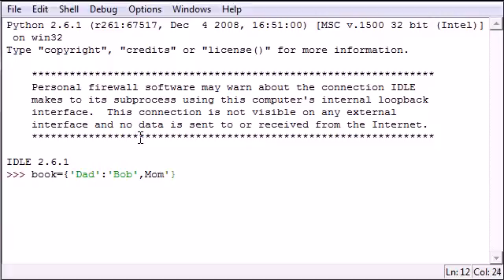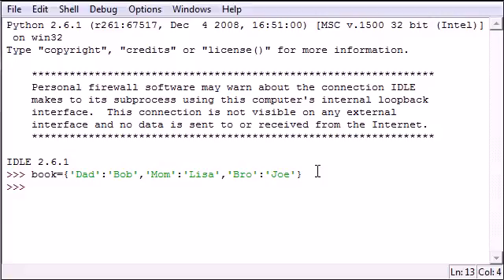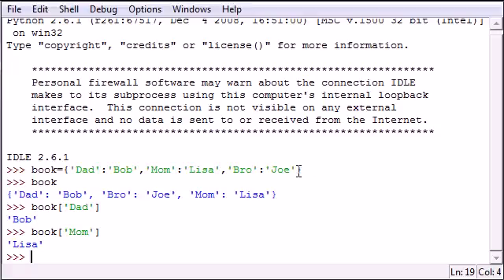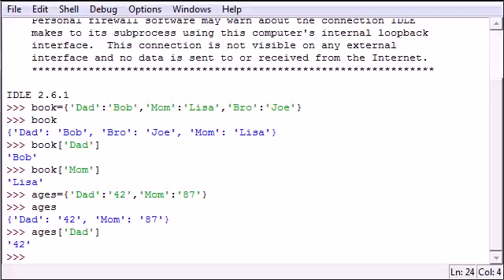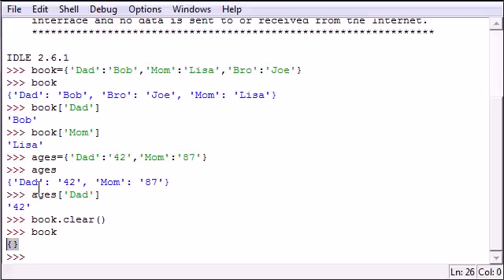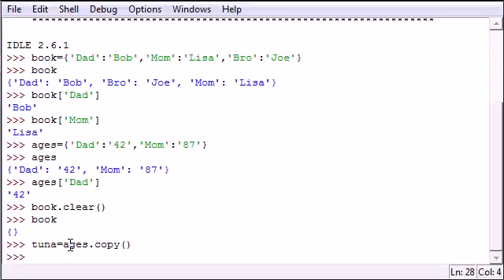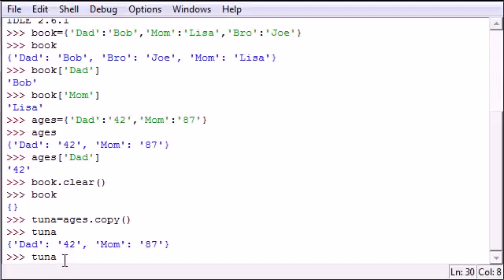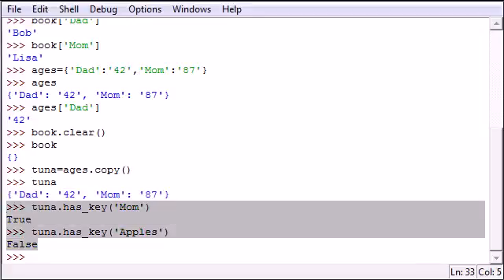Python Programming Tutorial 19 Dictionary